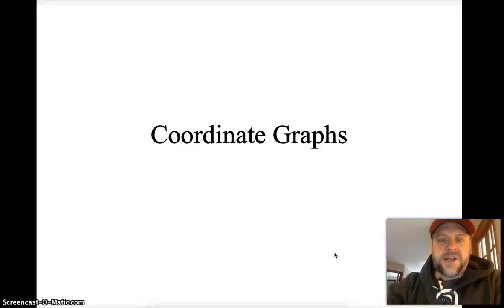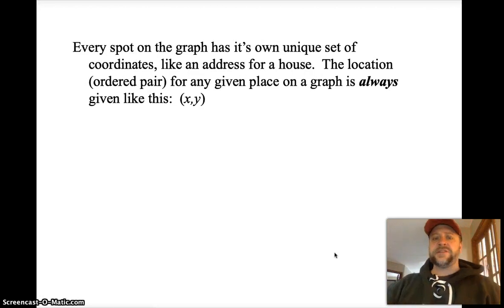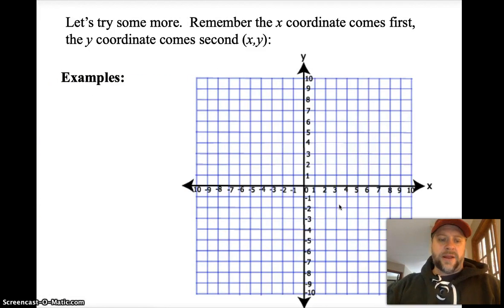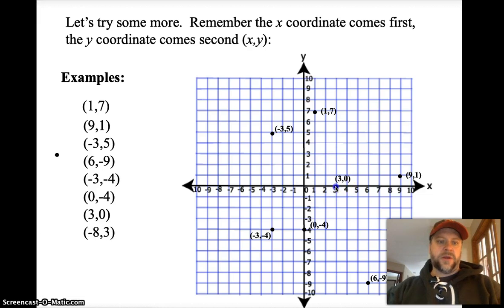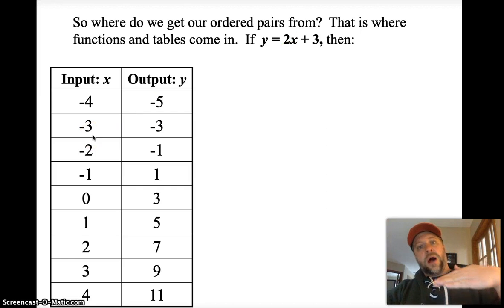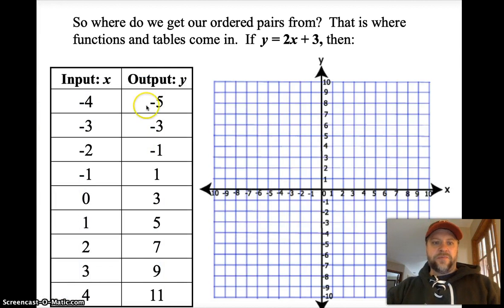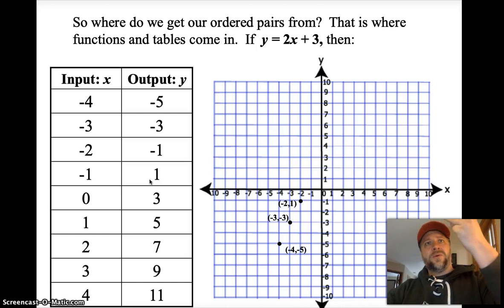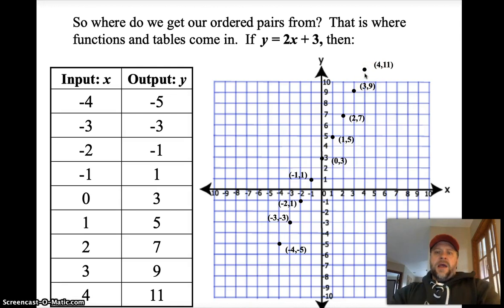6th Grade: Unit 19 - Coordinate Graphs 2